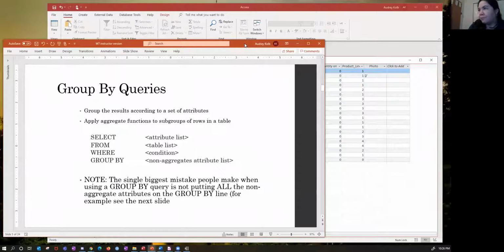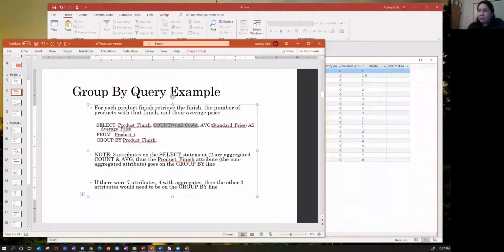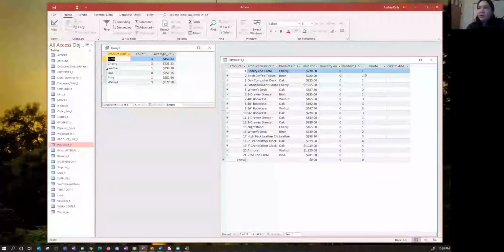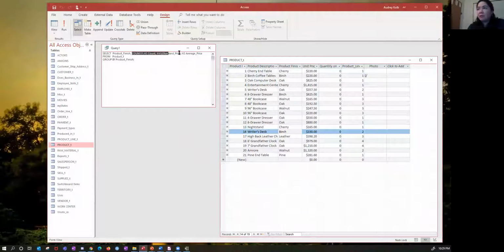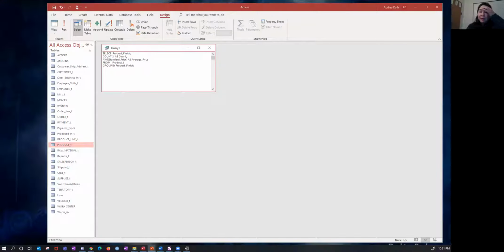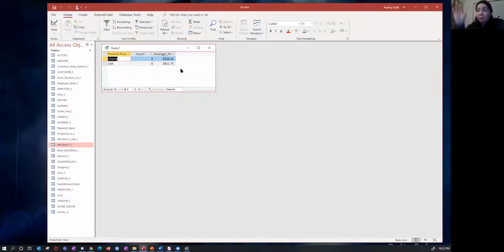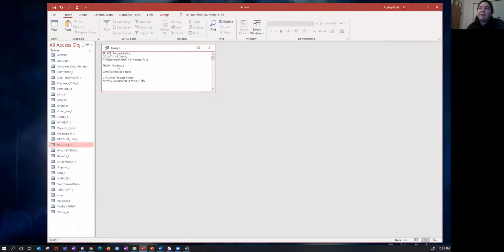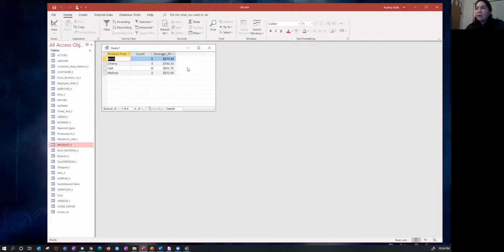W07 02 group by having